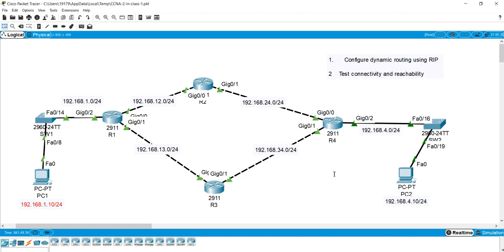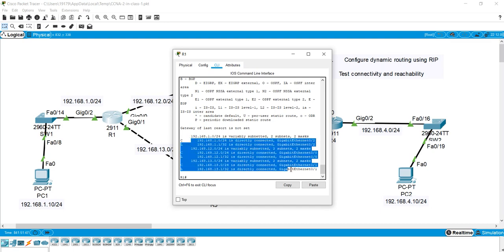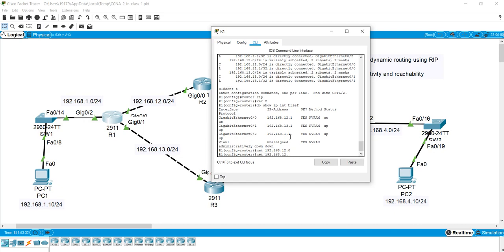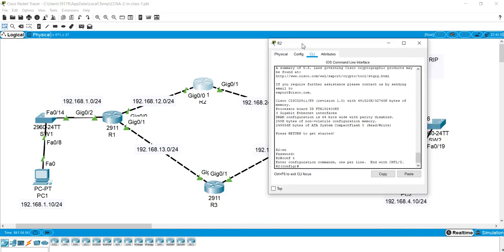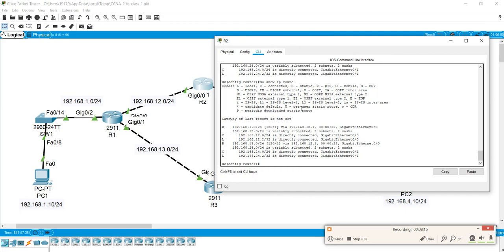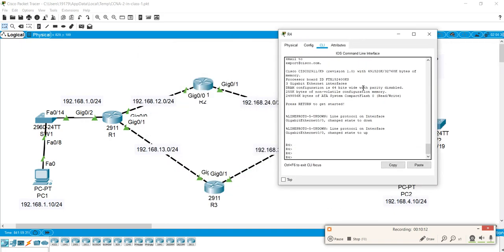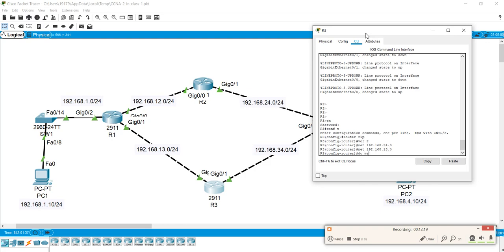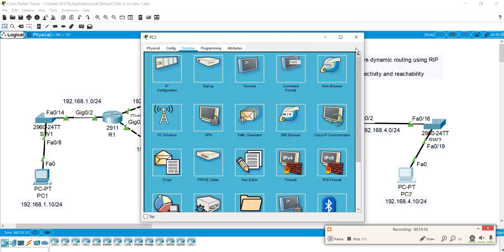RIPv2 Lesson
The video will teach the leaner how to configure RIPv3